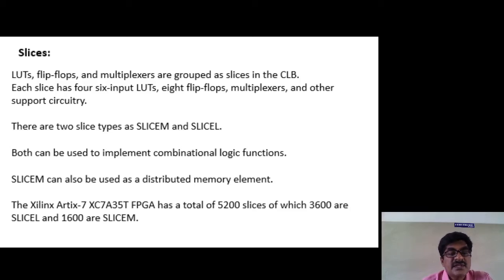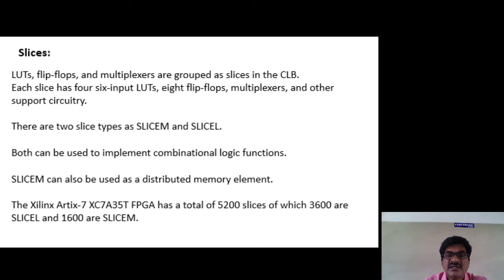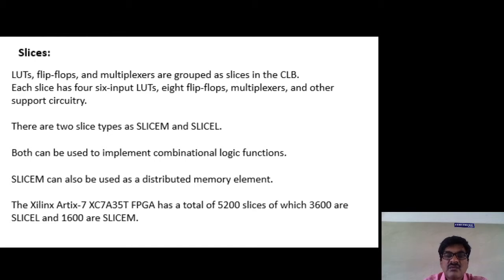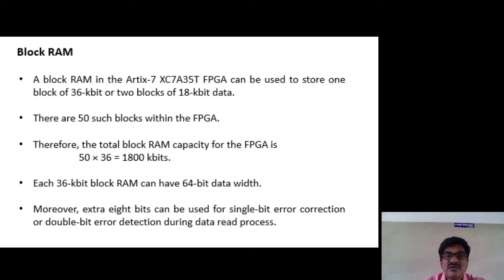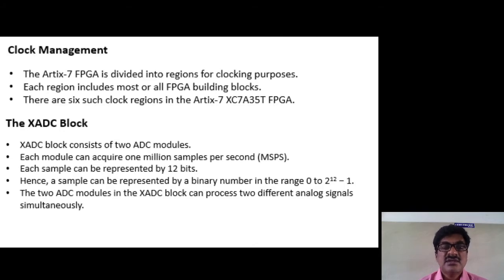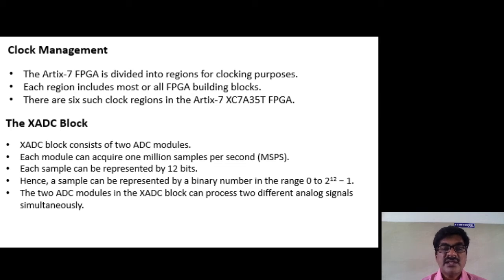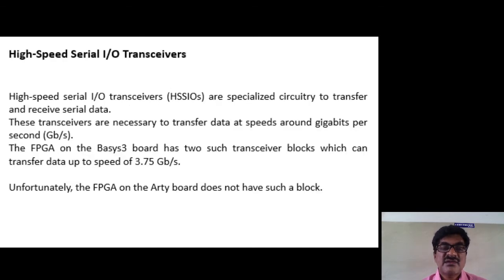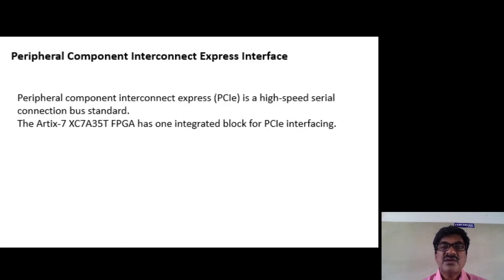DSD using VHDL UNIT 1 TOPIC 4 SLICES and merits of FPGA